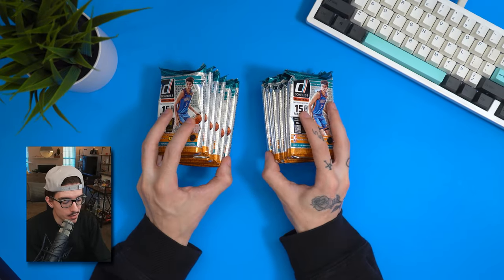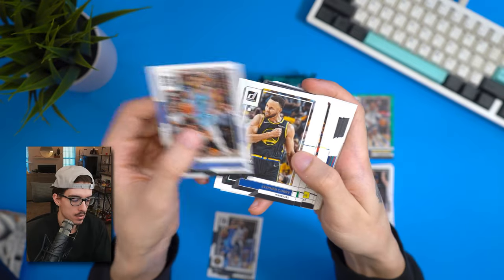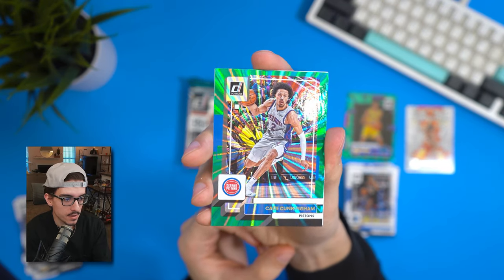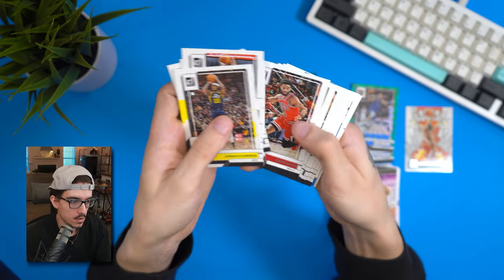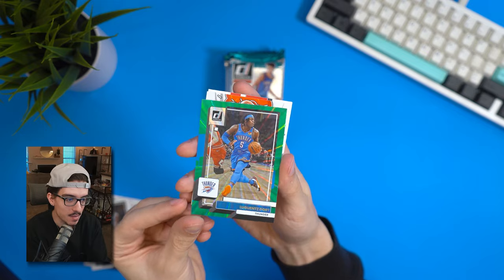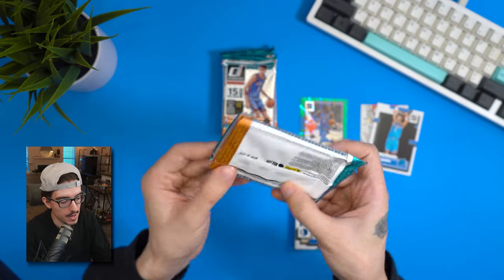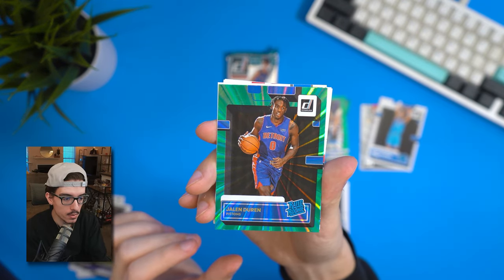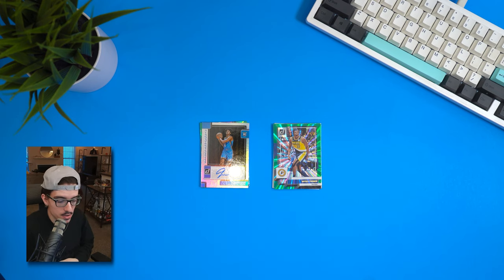NEW! RETAIL ROOKIE AUTO! 🔥 2022-23 Panini Donruss Basketball Blaster Box Review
In this video, we will be opening and reviewing TWO 2022-23 Panini Donruss Basketball Blaster Boxes 🏀 We finally hit a restock, and in celebration of our first video on the channel we're opening one of the newer basketball products! Here's to good luck from some 22-23 Donruss!

Time Stamps:
0:00 - Intro
0:27 - Blaster #1
5:03 - Blaster #2
9:04- Outro

▼ MUSIC PROVIDED ▼
"Music by Prod. Soul @ LOFI "Cloud" Base de rap Lofi - R&B Soul /Instrumental"